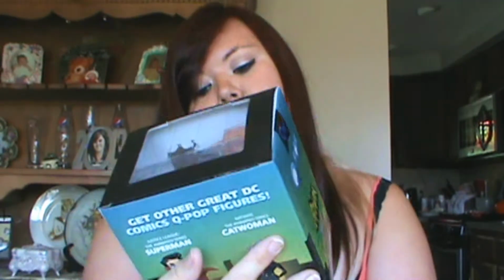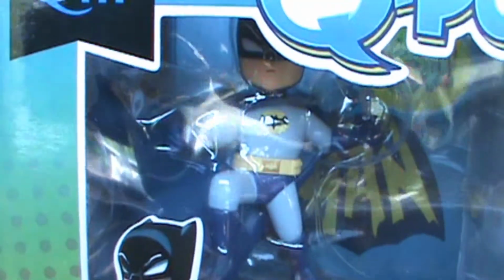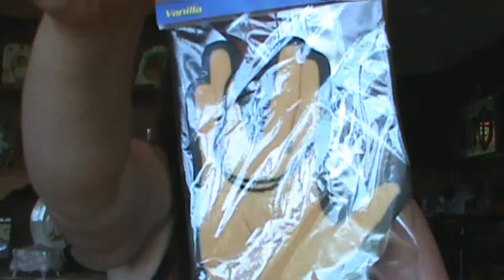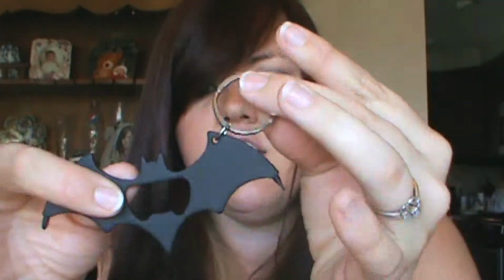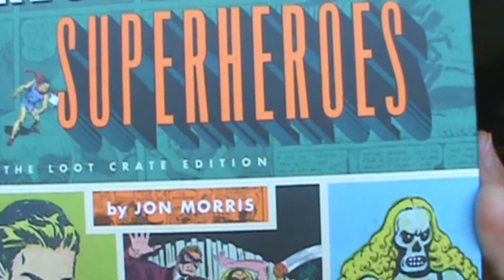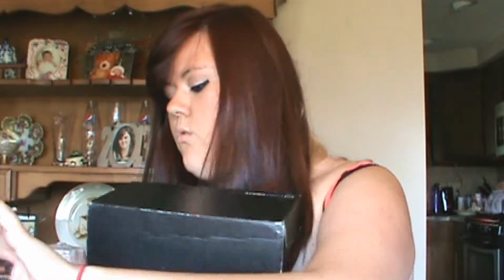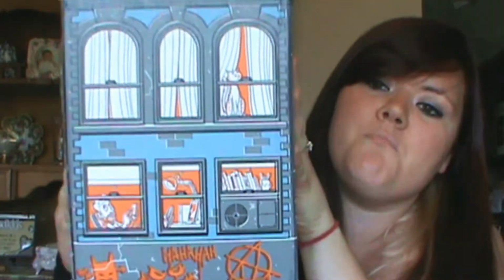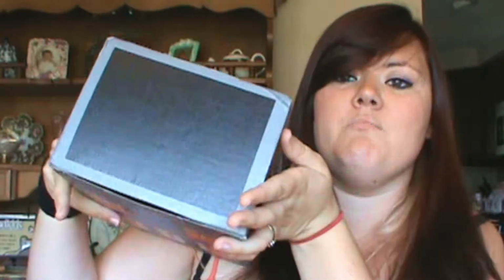JULY 2015 LOOTCRATE!! *UNBOXING*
This month's theme was HEROES 2!
What do we have here?! A LootCrate in the correct month?! Mark the day mark the day!
-TheRealImaginary

../. V. \
.V